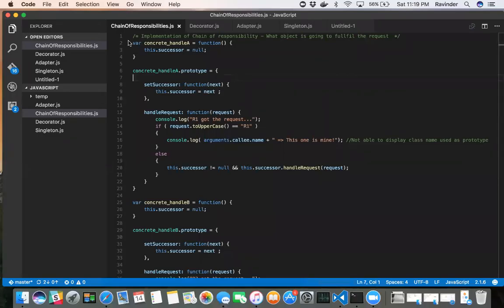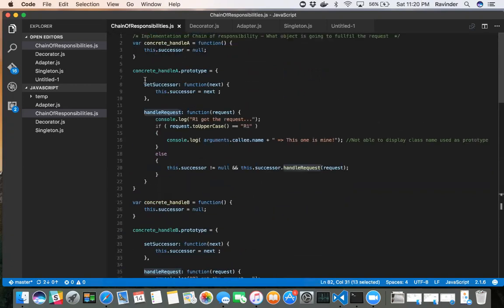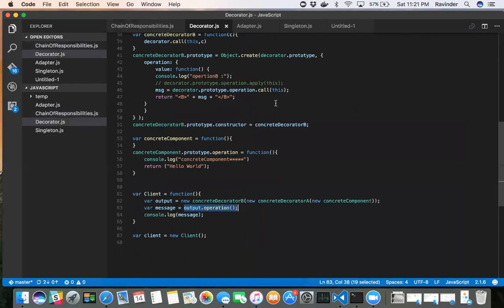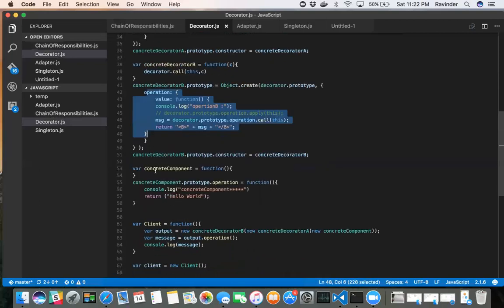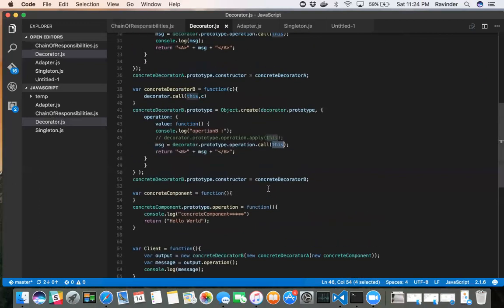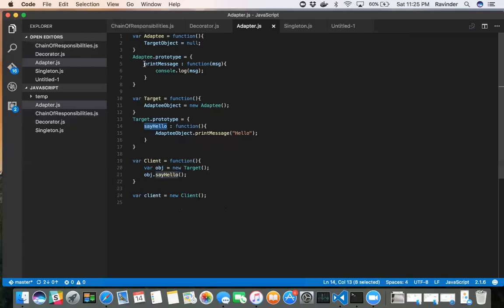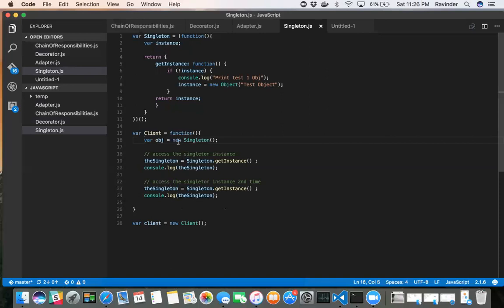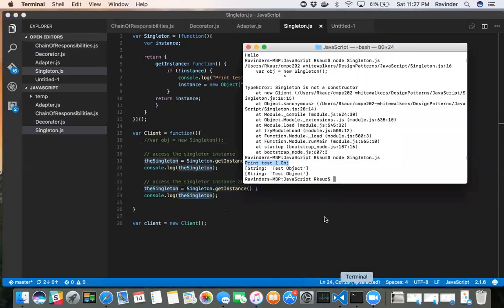Design Patterns - Code walk - 011810058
Patterns covered in this video:

1) Chain of Responsibility
2) Decorator
3) Adapter
4) Singleton